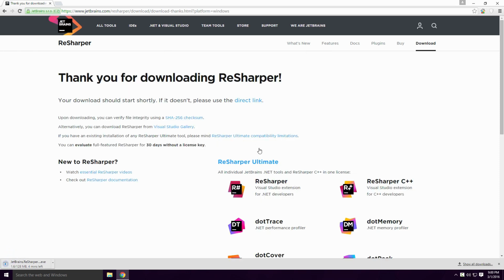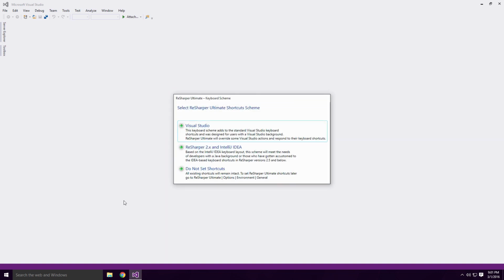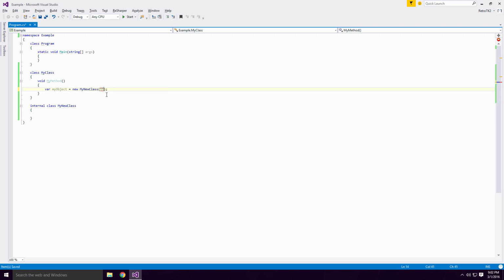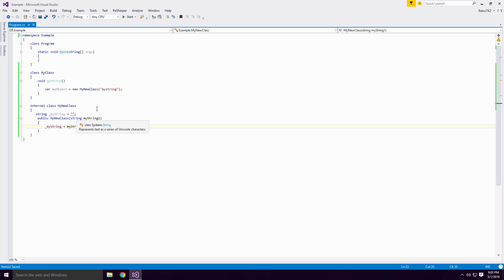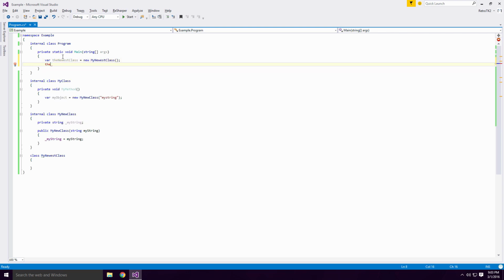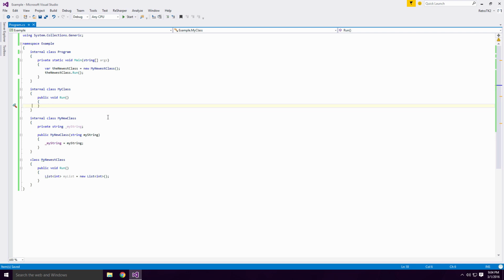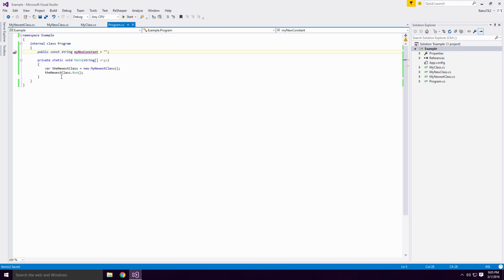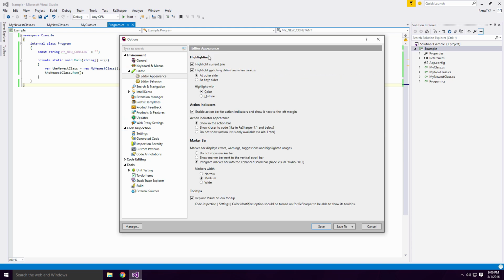[C#] ReSharper - Visual Studio Extensions 2015 | Download, Install & Basics Tutorial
Today, we are looking at an extension for Visual Studio 2015 called ReSharper. I'll take you through a brief tutorial, showing you the basics Ace.

[ Video Outline ]
 + Download, Install & Pricing

 + Remove Redundant Code
  - Unused Using Statements
  - Field Initializer
  - Unused Methods

 + Naming
  - Change Member Name
  - Changing Naming Conventions

 + Scroll Bar
  - Shows Errors
  - Shows Warnings
  - Click Icon on top to Cycle

 + Navigation
  - Hold 'Ctrl' and Click a Member
  - Using "Find Usages"

 + Easily Generate Code
  - Class Definitions
  - Method Definitions
  - Constructor Definitions
  - Required Imports

 + Misc
  - Format Code
  - Move Class to File
  - Change Method Signature
  - Enabling Resharper Color Scheme
  - Enable Highlight Current Line

 + Shortcuts
  - 'Alt' + 'Enter' for Options Tooltip
  - 'Ctrl' + 'Alt' + 'F' for Code Format Dialog
  - 'Ctrl' + 'Forward Slash' for Full Line Comment
  - 'Shift' + 'Delete' for Full Line Deletion

[ Info ]

_ 📺 Monitors
◽  Acer 21.5'' LCD Monitor ✔️

_ ⌨️ Keyboards
◽  Apple Magic Keyboard ✔️

_ 🎤 Recording
◽  Zoom H1 Recorder ✔️

_ 💽 Hard Drives
◽  Seagate 2TB External HD ✔️

_ 💻 Computers
◽  Microsoft Surface Pro 4 ✔️

_ 💾 Software
◽  Adobe Creative Cloud ✔️